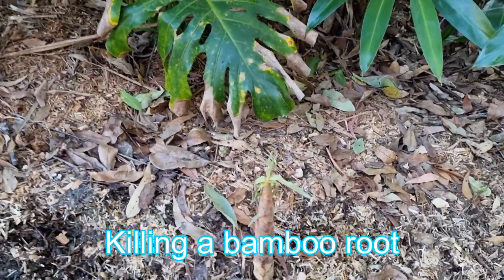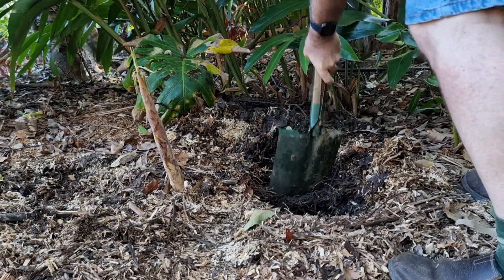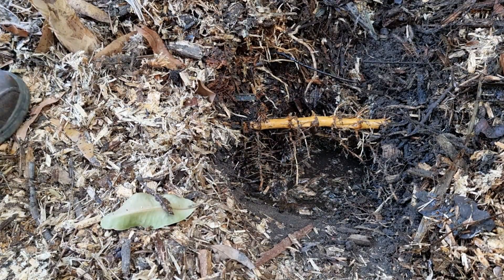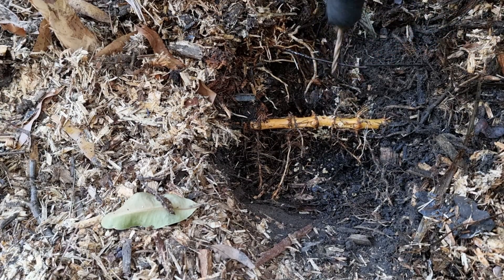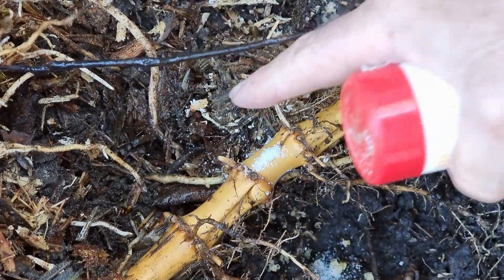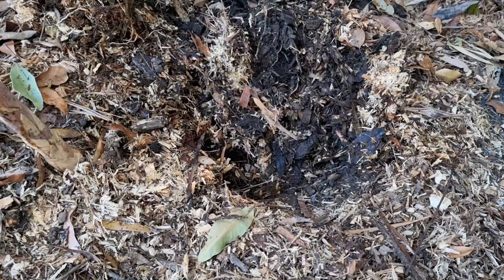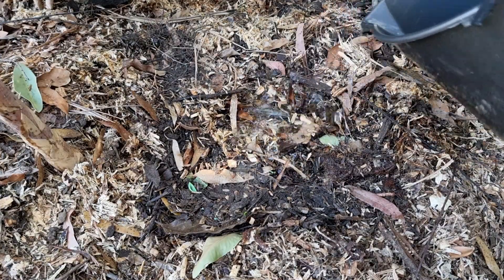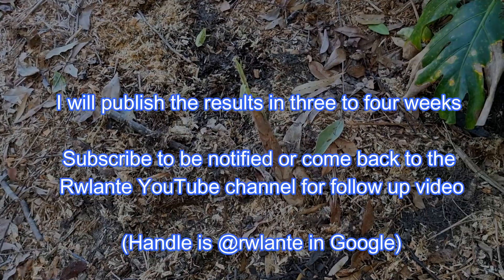Experiment to kill bamboo roots Part 1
[UPDATES will be noted below] I’ve published a few videos showing various methods to kill bamboo roots, or rhizome. This video shows my latest experiment.
My comments on results will be updated here:
Week 1 - Bamboo is still growing, and the salt I inserted in the hole is gone. I added some more salt to the hole on Saturday.
Week 2 - Bamboo is over a metre high an looking healthy. I dug the root out of the ground and noticed the shoot pictured in the video had developed a large root ball, so most nutrients were coming from its own roots and not the original rhizome.

This test has failed for an established bamboo growth.